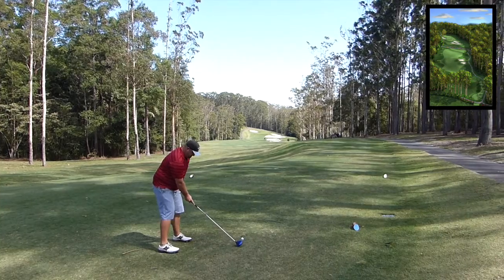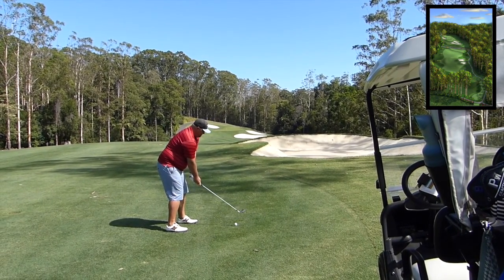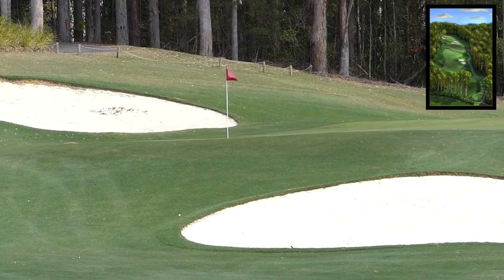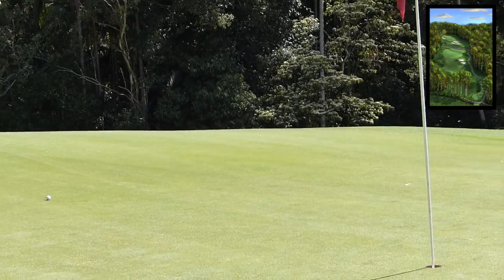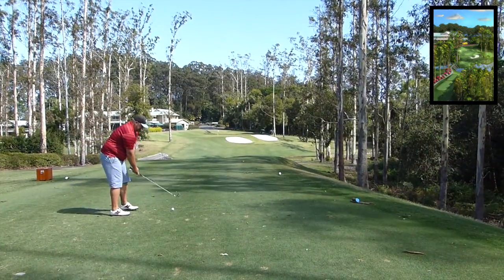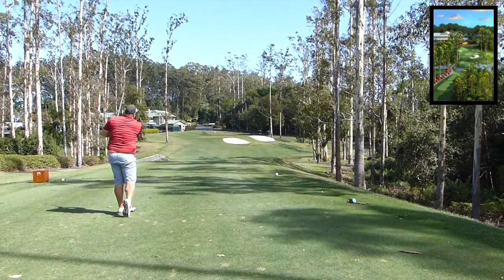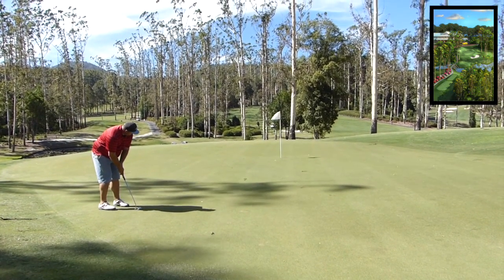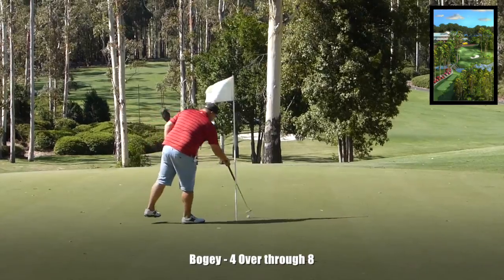Bonville Golf Resort, Coffs Harbour NSW - Vlog (Part 3) Top 50 Australia Ranked Course